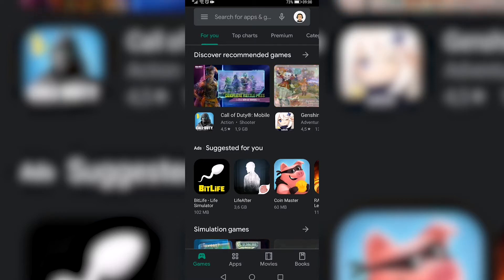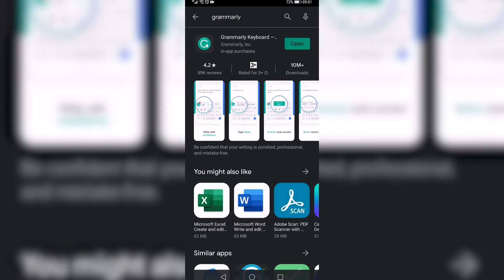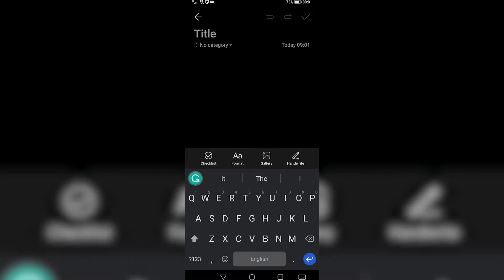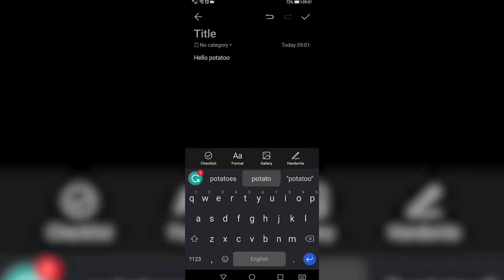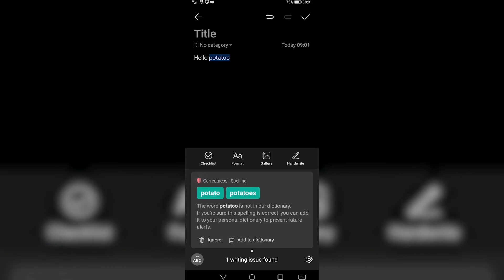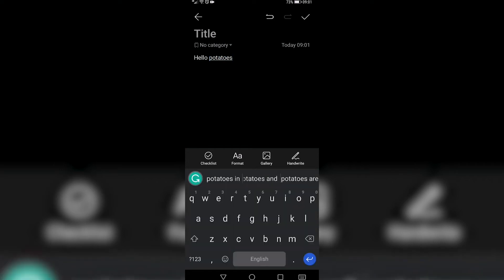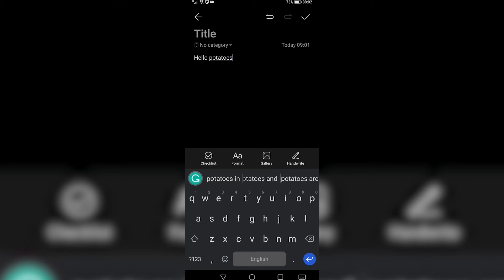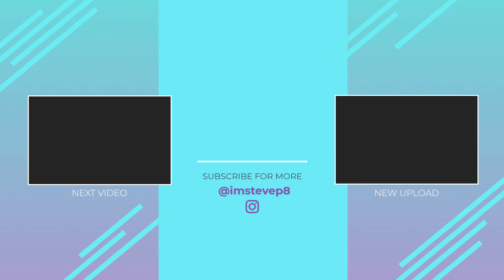How To Use Grammarly On Mobile Phone!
In this video I will show you how to use Grammarly on mobile phone. Grammarly can be used on both Android and iOS phones and is for useful for spelling corrections. To learn how to use Grammarly on mobile phone follow along with the steps in this video.